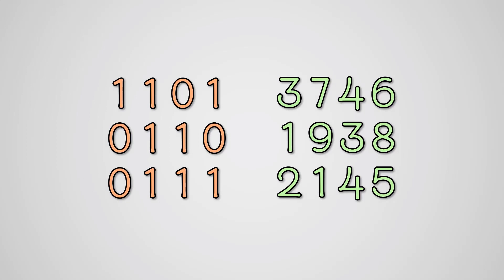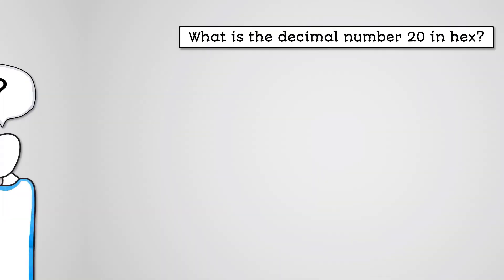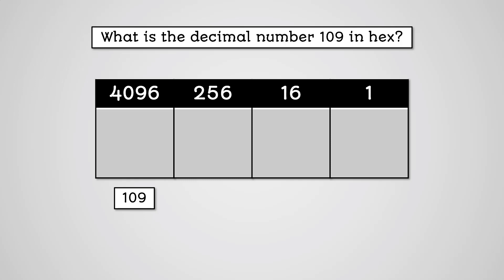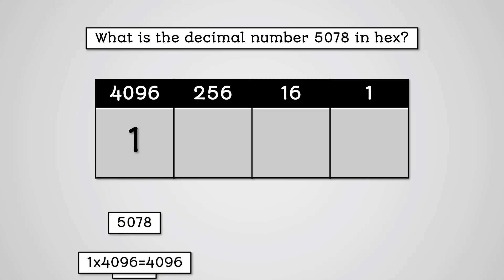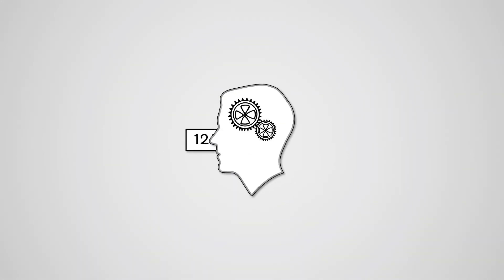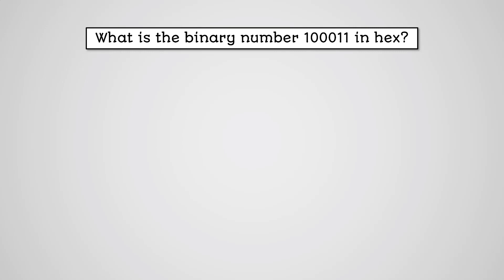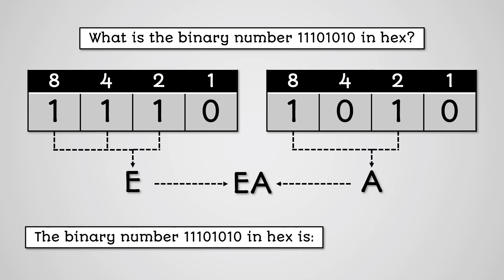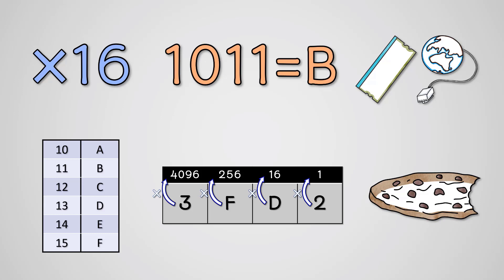Hexadecimal Numbers - AQA GCSE Computer Science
Learn about the hexadecimal number system for your AQA GCSE Computer Science revision. You can access even more GCSE Computer Science study materials on the e-learning course

Specification:
AQA GCSE Computer Science (8525)
3.3 Fundamentals of data representation
3.3.1 Number bases
3.3.2 Converting between number bases